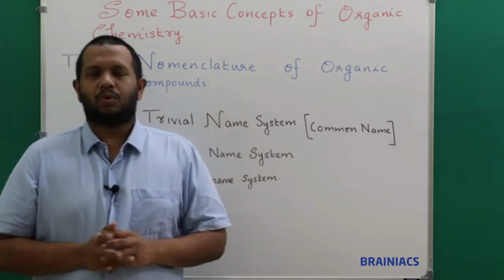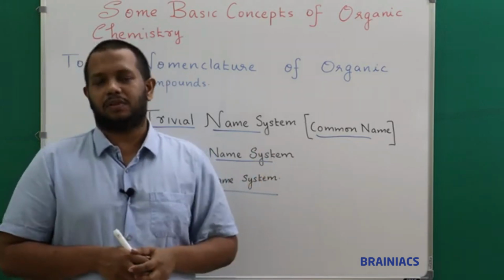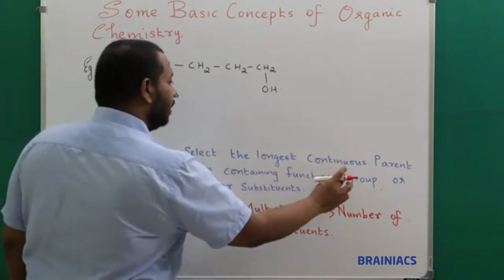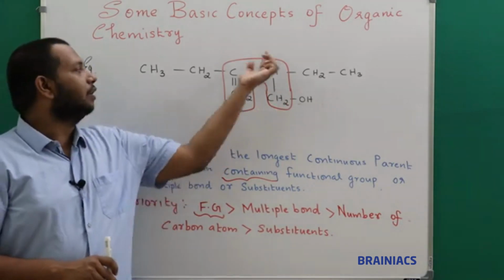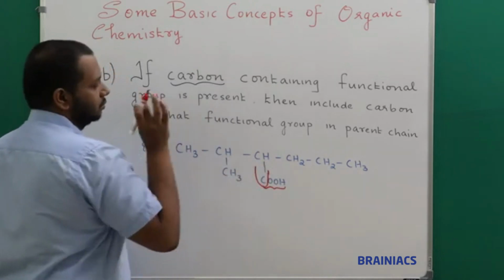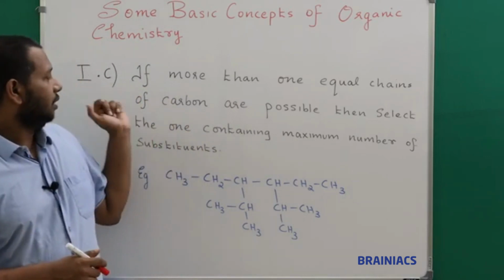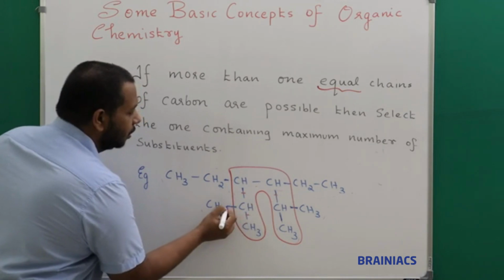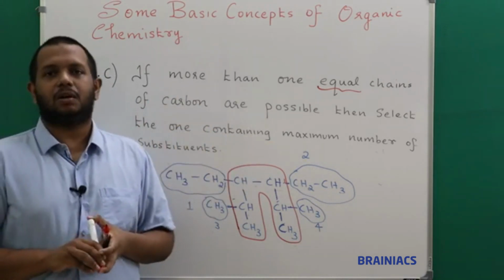BASIC CONCEPT OF ORGANIC CHEMISTRY #2|BRAINIACS CLASSES|TARGET NEET |NCERT LECTURES ENGLISH